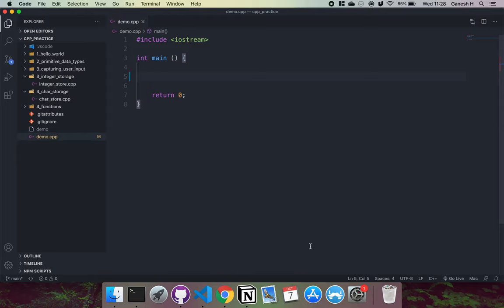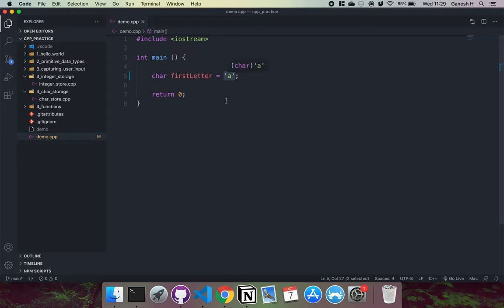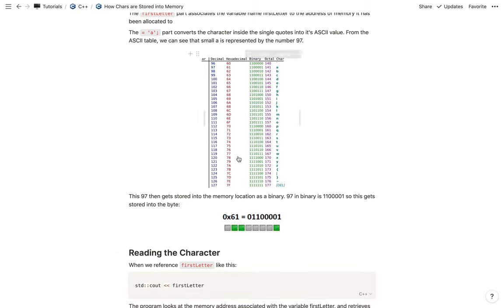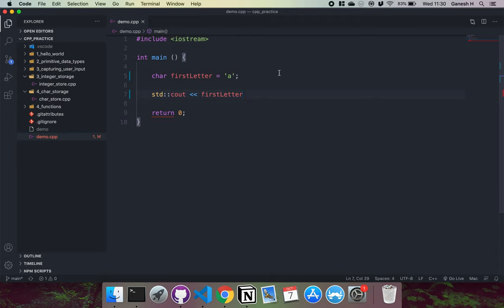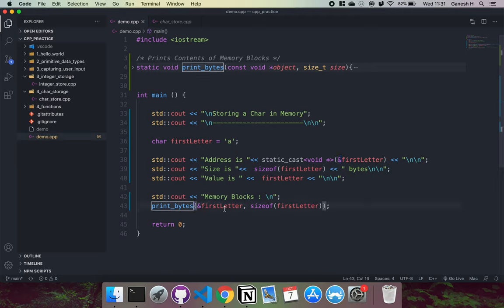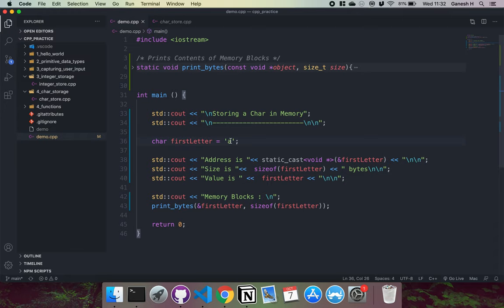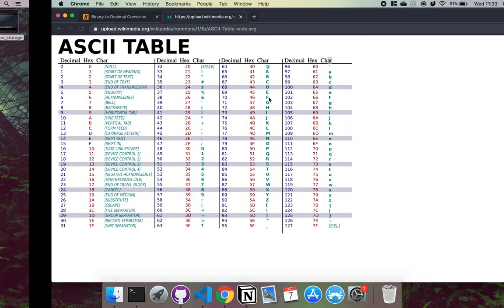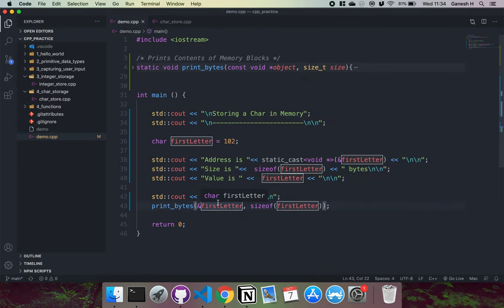How C++ Stores Characters (char) into Memory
C++ can store some characters, using only 1 byte of memory. It does this by storing its numerical ASCII value.

00:00 - Declaring a Character
00:19 - char: Allocates 1 Byte of Memory
00:28 - firstLetter : Storing Memory Address with the Variable
00:39 - ='a' : Storing the ASCII value into Memory
01:16 - What the Memory will look like
01:39 - Retrieving the Data as a Character
02:34 - Demonstration of Character Storage

C++ is a general-purpose programming language created by Bjarne Stroustrup as an extension of the C programming language, or "C with Classes". The language has expanded significantly over time, and modern C++ now has object-oriented, generic, and functional features in addition to facilities for low-level memory manipulation. It is almost always implemented as a compiled language, and many vendors provide C++ compilers, including the Free Software Foundation, LLVM, Microsoft, Intel, Oracle, and IBM, so it is available on many platforms.

C++ was designed with a bias toward system programming and embedded, resource-constrained software and large systems, with performance, efficiency, and flexibility of use as its design highlights. C++ has also been found useful in many other contexts, with key strengths being software infrastructure and resource-constrained applications, including desktop applications, video games, servers (e.g. e-commerce, Web search, or SQL servers), and performance-critical applications (e.g. telephone switches or space probes).